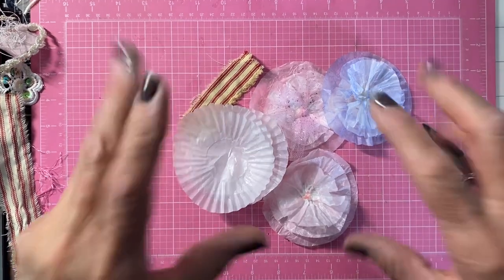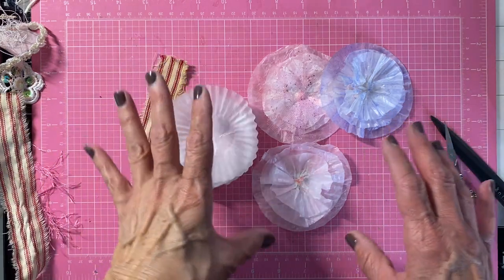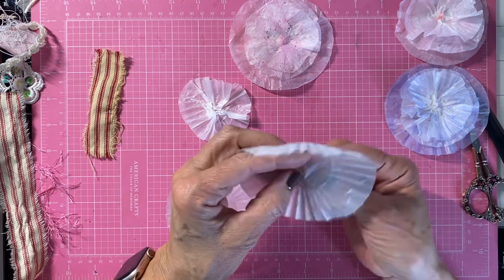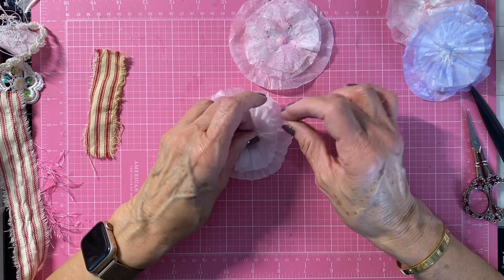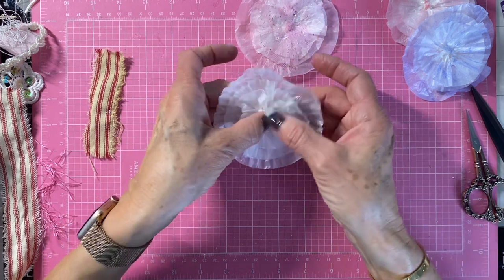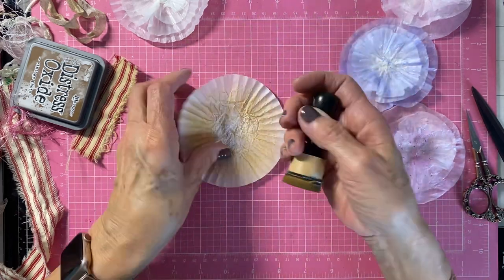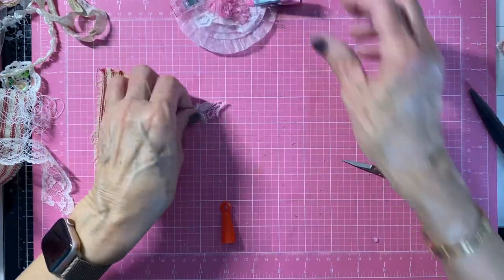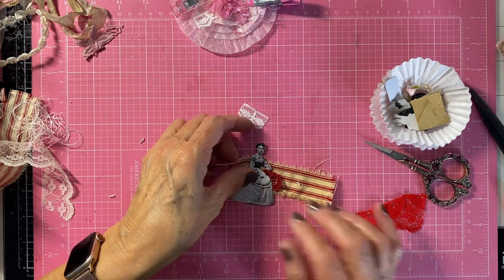crashyourstash Bellyband & Cupcake Liners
Hi everyone,
I am making a belly band and making a rose flower out of cupcake liners. This is a fun way to use up all your stash without buying anything new. Let’s get creative.

This is a collaboration hosted by:
Dale @NotTooShabbyChic
and
Raina @LYLOCrafts
Go check out their channels.

Laces by Esme @craftymeshop9346